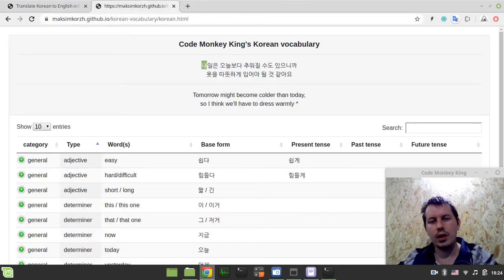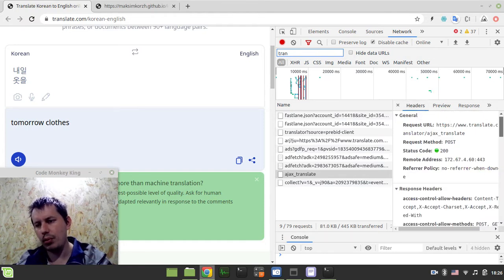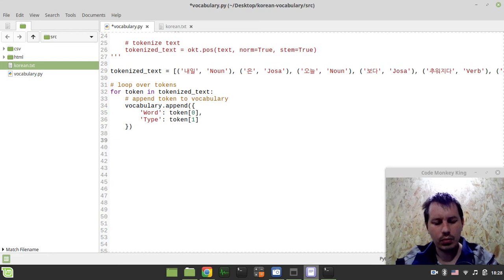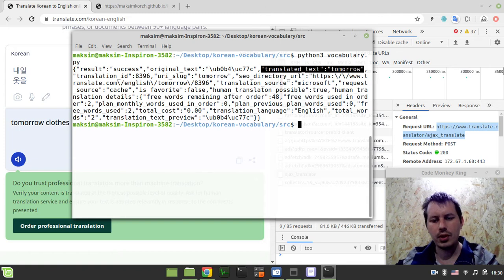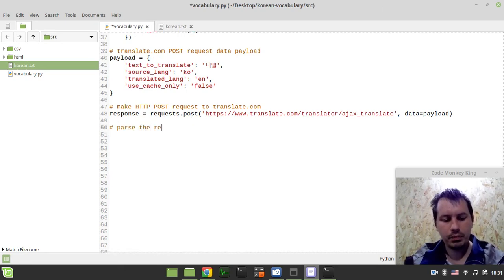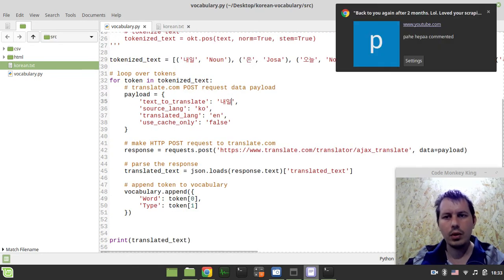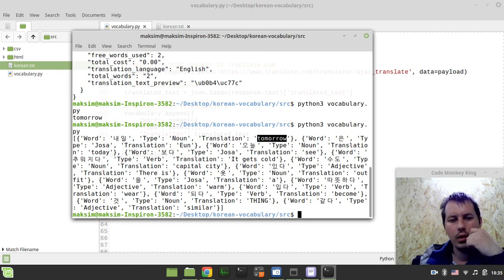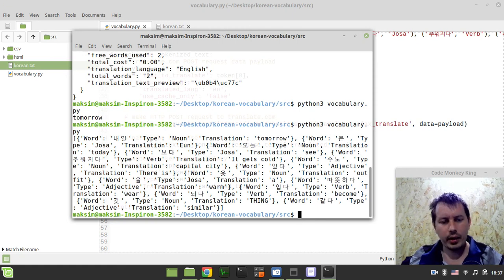Automated bulk translation of tokenized Korean words using translate.com API, Python & Requests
Hey what's up guys, Code Monkey King's here. In this video we gonna be doing AJAX HTTP POST requests to make use of Translate.com API for bulk translation of tokenized Korean words.